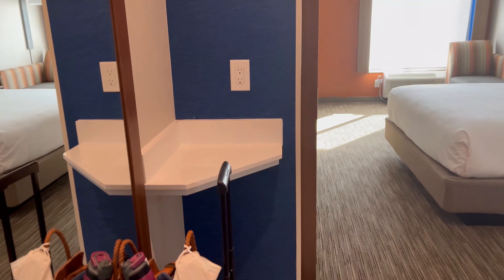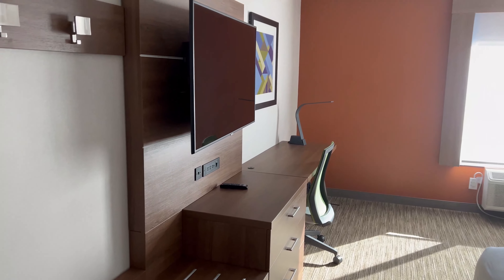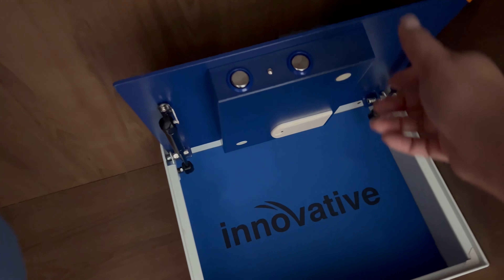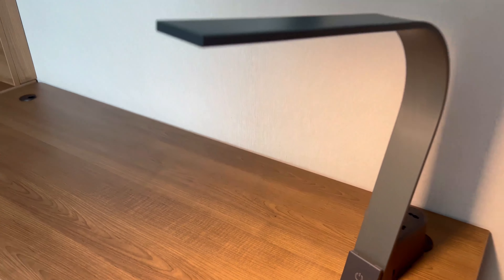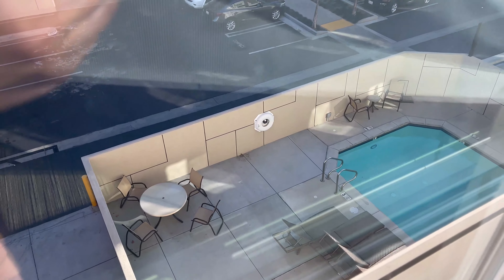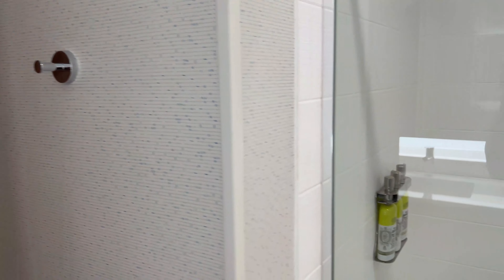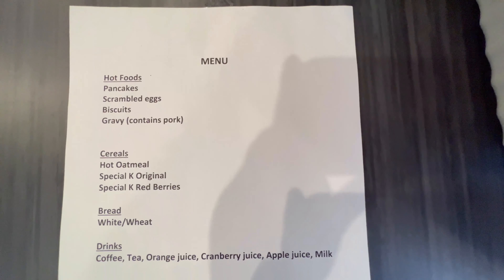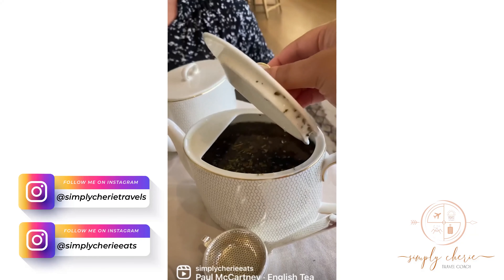I Stayed in a NEW Hotel in Chatsworth, CA 💛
Hubby and I took an overnight trip to Los Angeles to support a friend. Here's a room tour of the Holiday Inn Express & Suites in Chatsworth, CA, which is the northern part of the Los Angeles metropolis. From all our visits to LA, traffic can be a pain in the neck. So, we have learned to stay within 5 miles of whatever event we are going to.

The hotel was newly built two years ago. The staff was amazing. Being California, there are mandates to wear a mask in the public areas within the hotel. This hotel serves a hot breakfast, which was actually good. I had biscuits and gravy and scrambled eggs. Since dining in the breakfast area was not allowed, we took ours to the jacuzzi area, which ended up being a lovely morning. Coffee and tea are available 24/7. The area felt safe. The room and lobby were clean. Enjoy the tour!

Holiday Inn Express & Suites Chatsworth, an IHG Hotel📍Chatsworth, CA

📸 The Equipment I Use:

1. CANON 70D
2. LIGHTING SET
3. RODE MIC
4. BLUE SNOWBALL CONDENSER MIC
5. PNY 128GB HIGH-SPEED SDXC MEMORY CARD